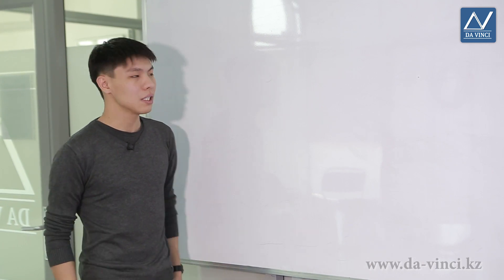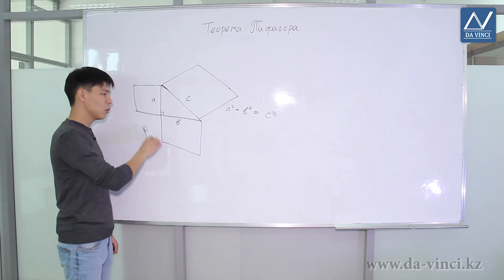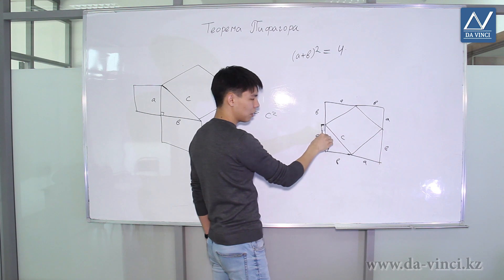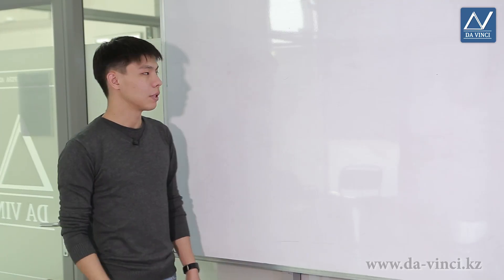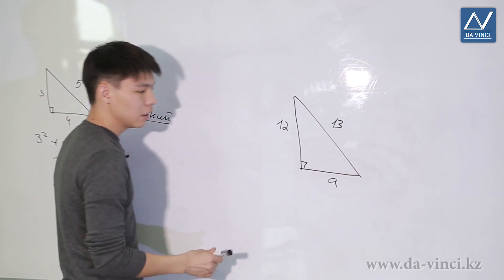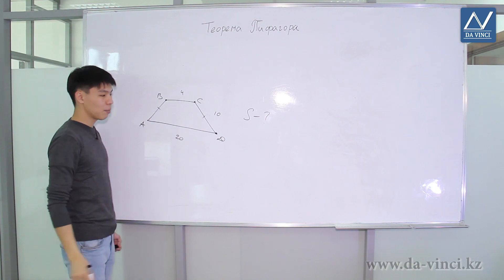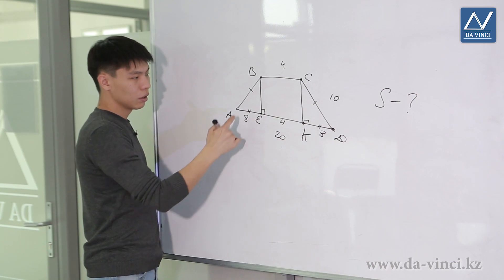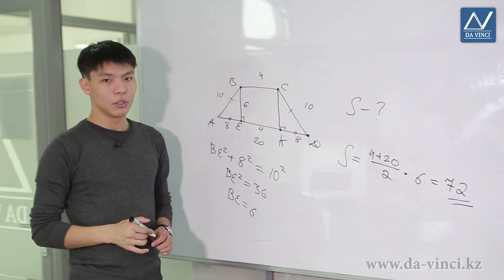8 Grade, 16 Lesson, Pythagorean theorem